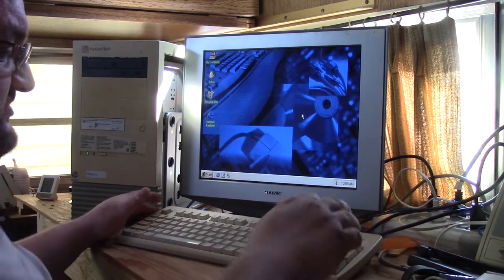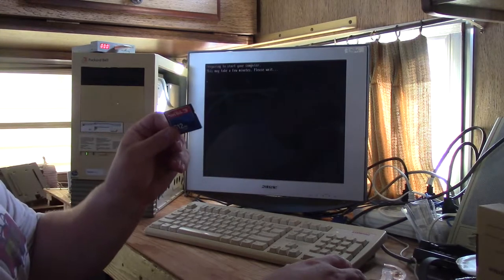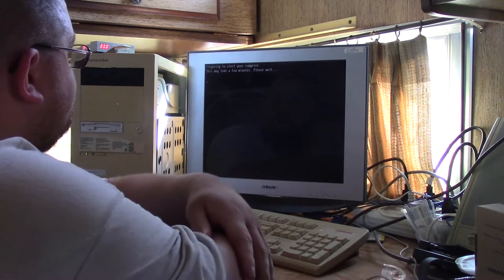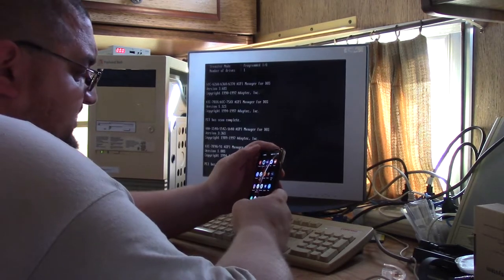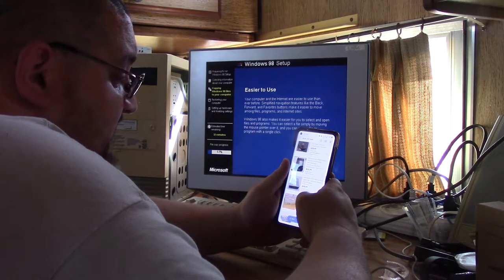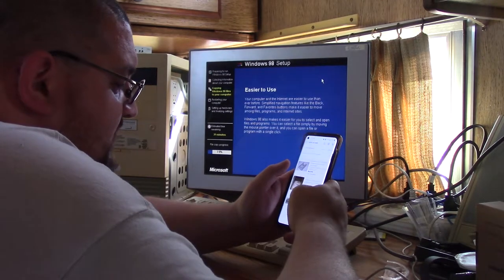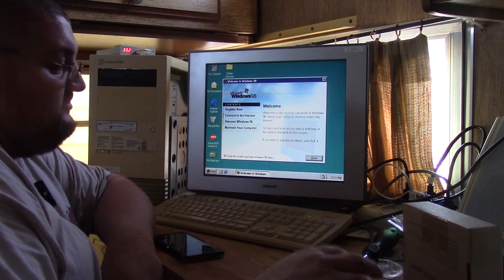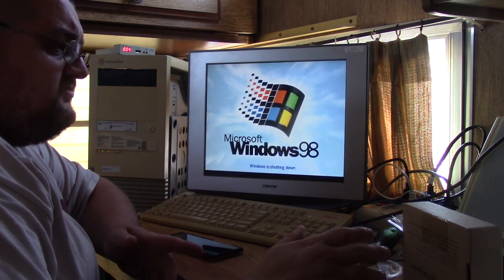Was MatMRoy right? Windows 98 problem fixed!!